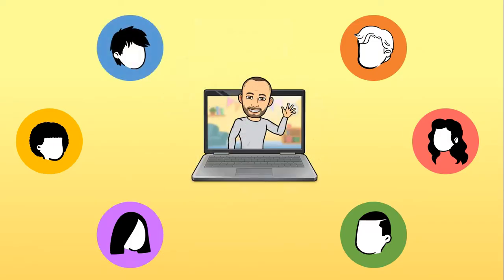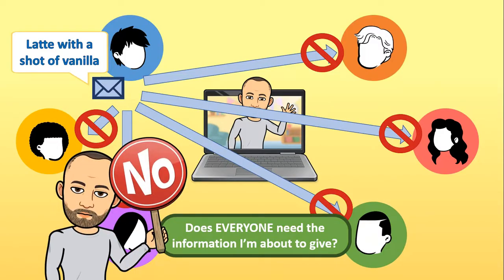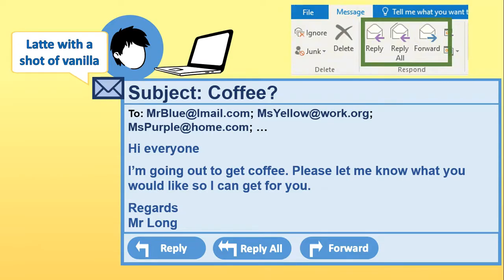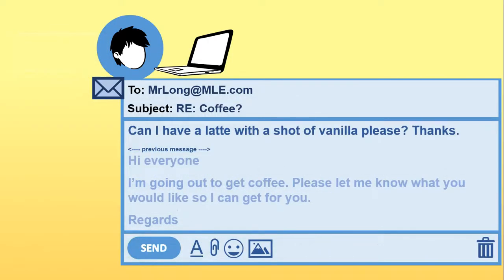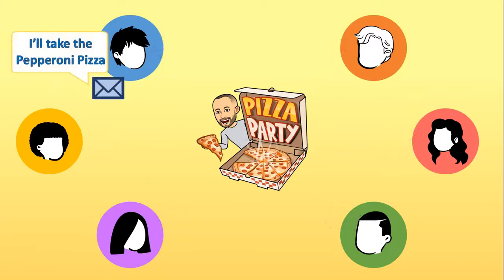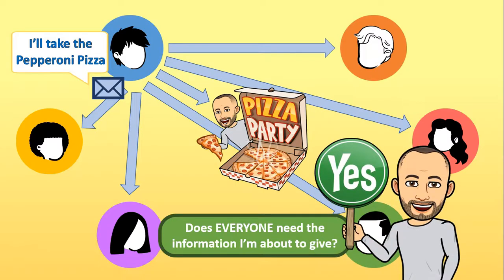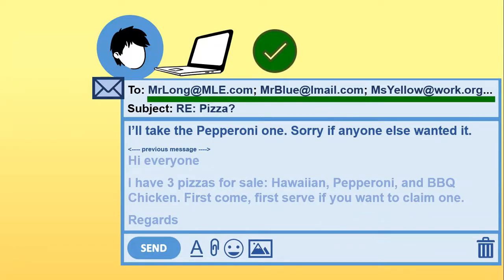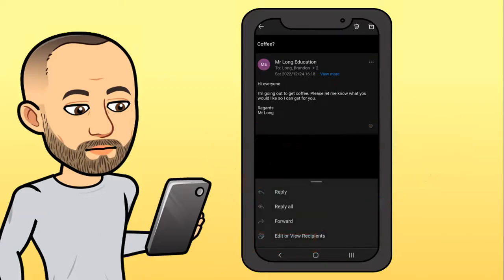When to use Reply and when to use Reply All?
Mr Long Teacher TIPS: Are there times when you receive reply e-mails that you shouldn't be getting? Or do coworkers comment on your reply e-mail saying you shouldn't use reply all. This video will shows when is the correct situation to reply to an e-mail and when is the correct situation to reply ALL to an e-mail. Pass this on to your coworkers.

Skill Level: General
A general skill that can benefit anyone, not just teachers.